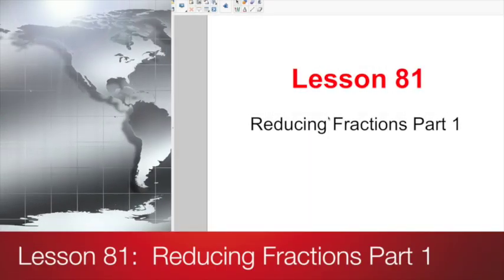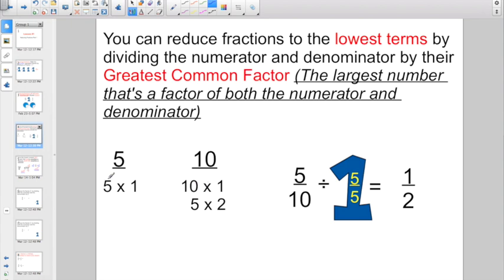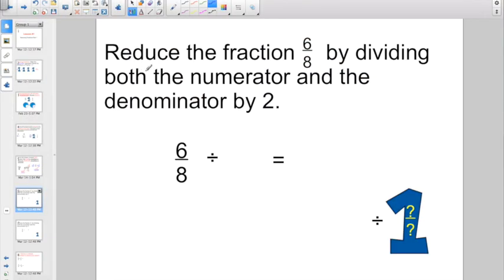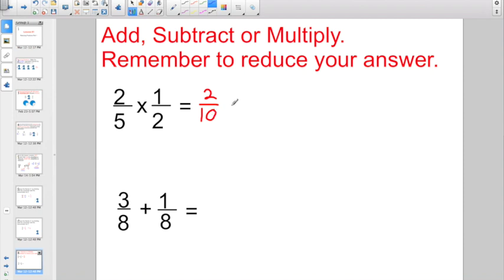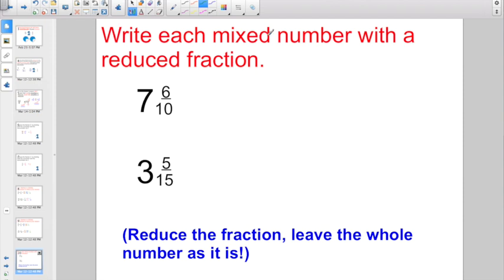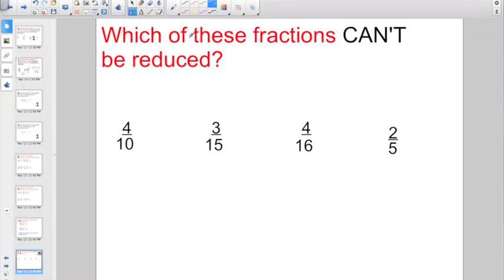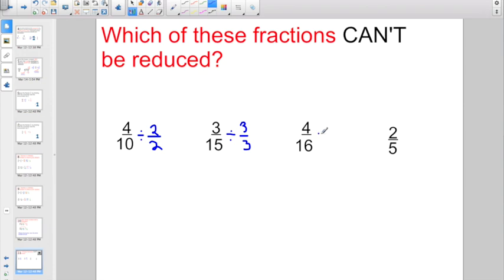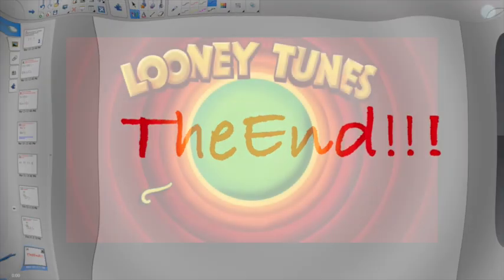Lesson 81: Reducing Fractions Part 1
This video is about Lesson 81:  Reducing Fractions Part 1